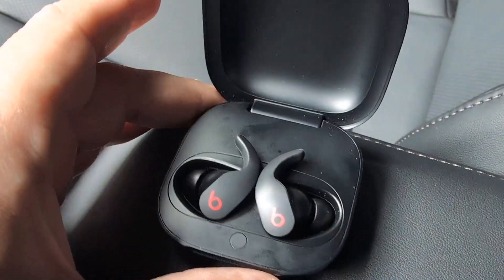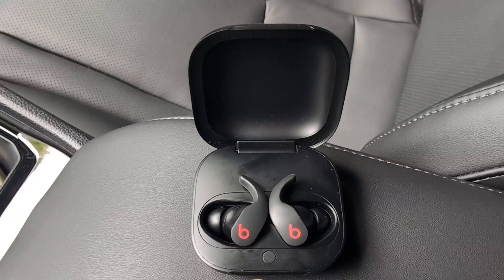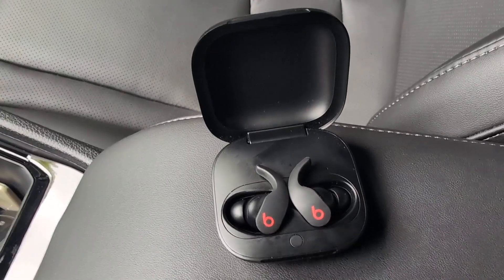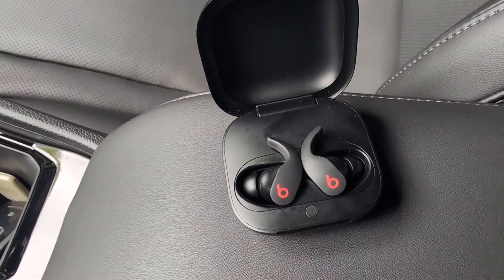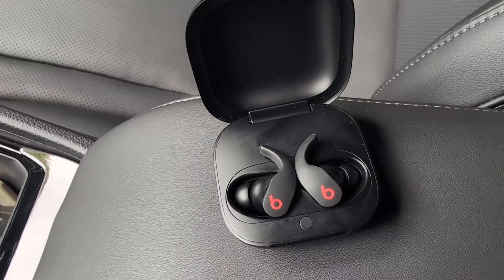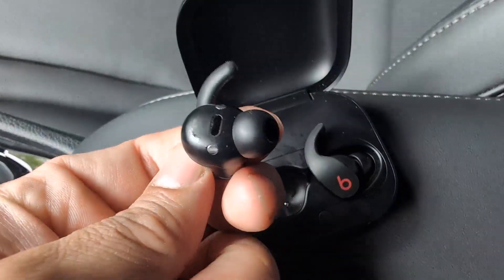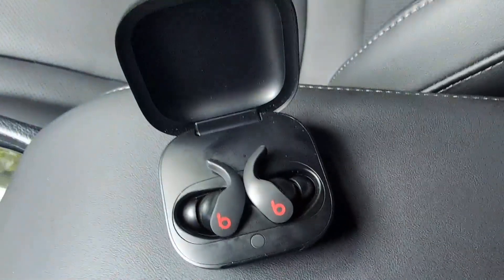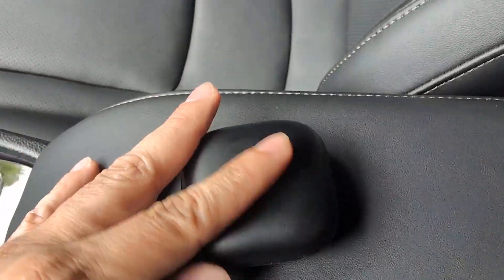Beats Fit Pro True Wireless Noise Cancelling in Ear Headphones Review